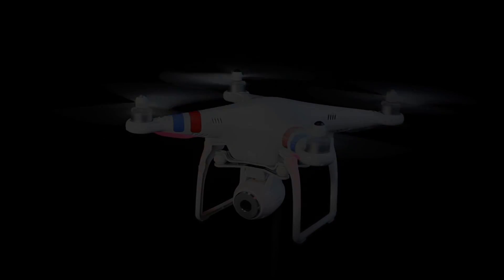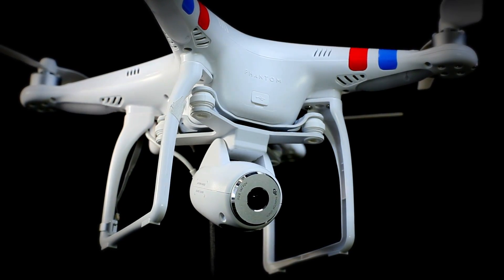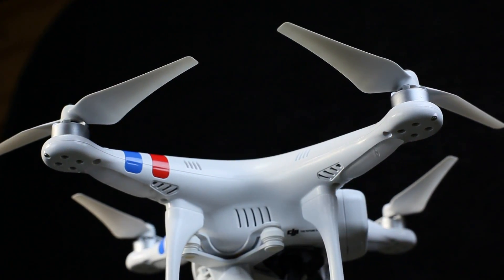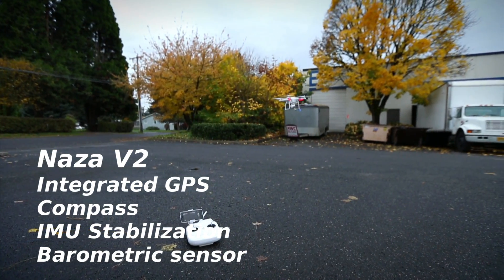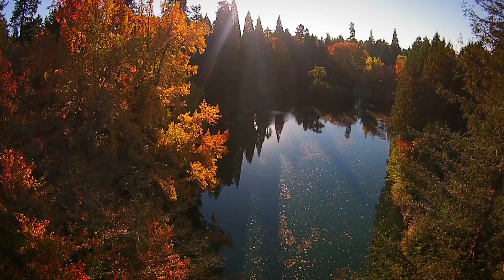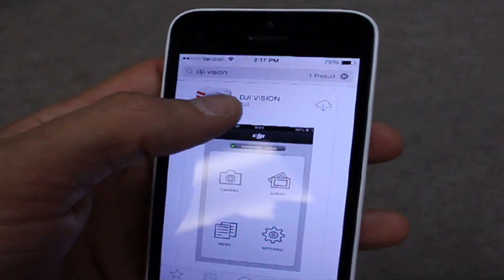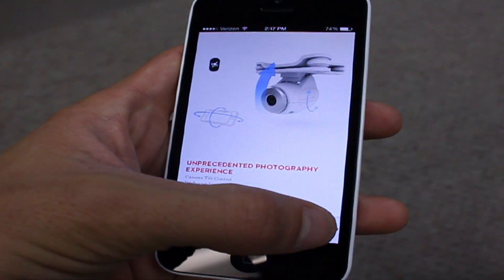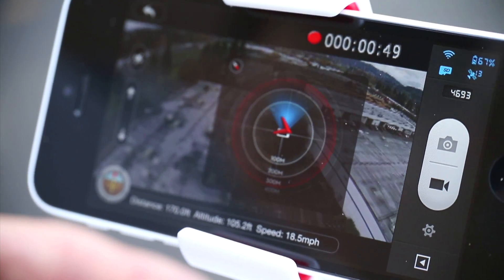ATI presents the Phantom 2 Vision by DJI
ATI presents the Phantom 2 Vision, DJI's latest development in their high quality, easy to use line of
unmanned aerial systems.

What makes the Phantom 2 Vision so unique is its fully integrated HD camera and Vision app that gives users the ability to fly, film, and share their content through their smartphone.  These features combined with an incredible flight time of 25 minutes make the Phantom 2 Vision perfectly suited for aspiring aerial photographers and enthusiasts.

All aerial footage in this video was filmed using the Phantom 2 Vision.